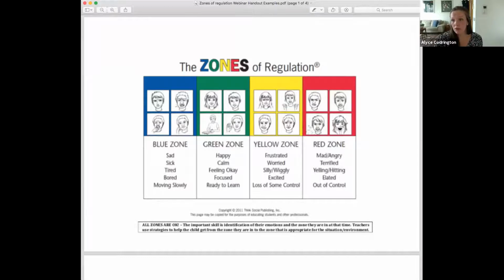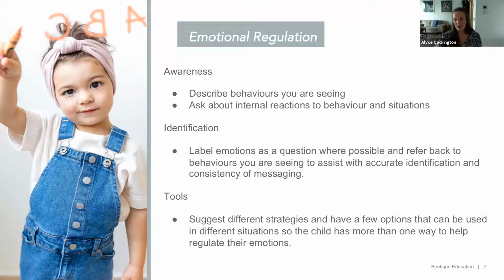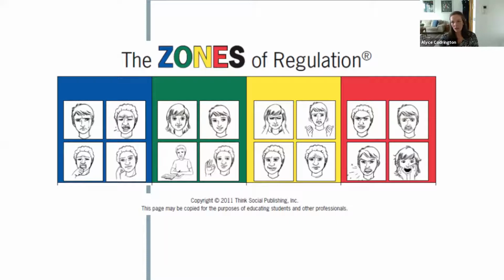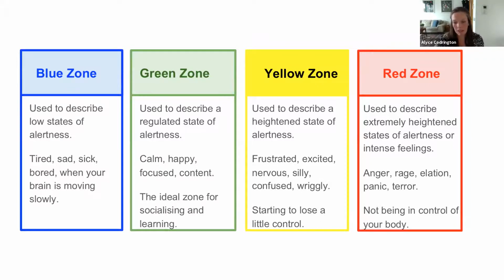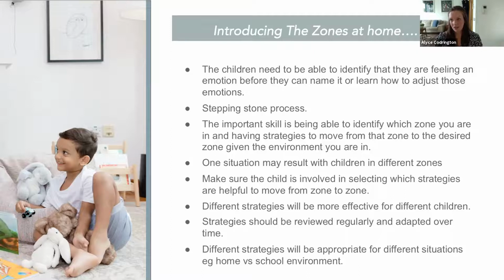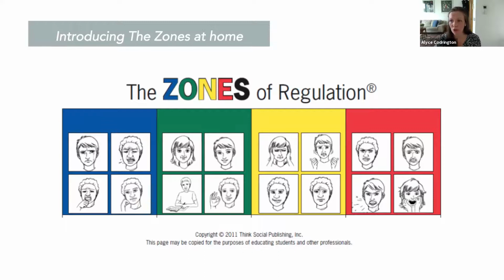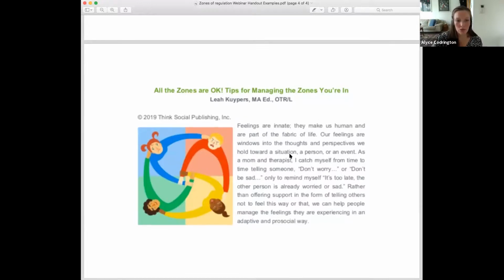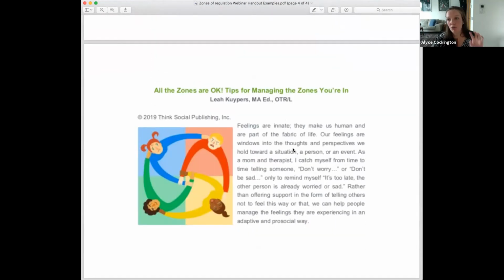Emotional Regulation - Boutique Education Morning Tea Series Webinar 16 April 2020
In this webinar, Boutique Education's Head Educator discusses Emotional Regulation in children and how to identify and moderate the 'Zones of Regulation'.

For more details on the services offered by Boutique Education please go